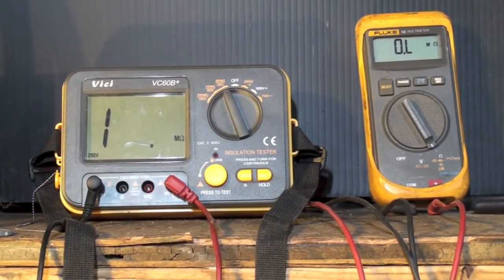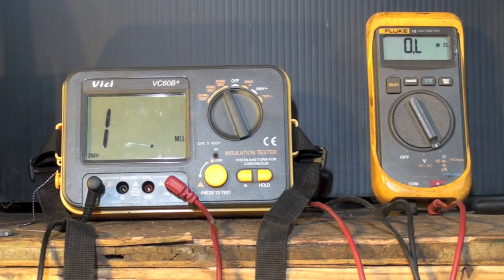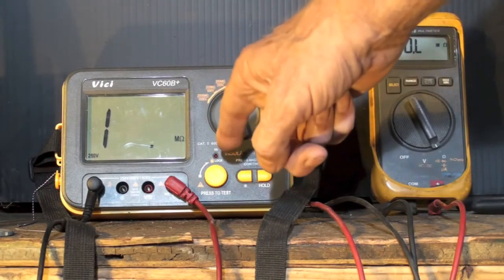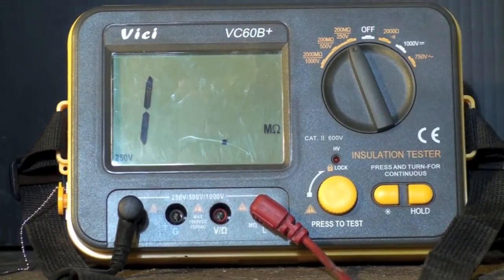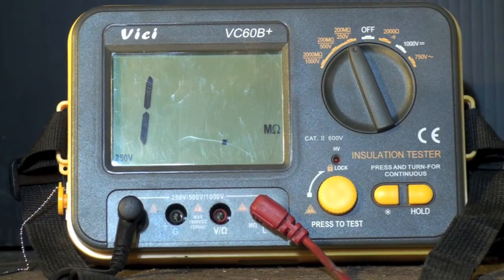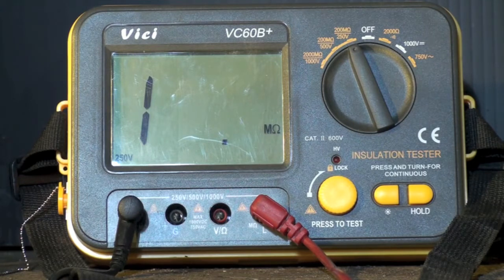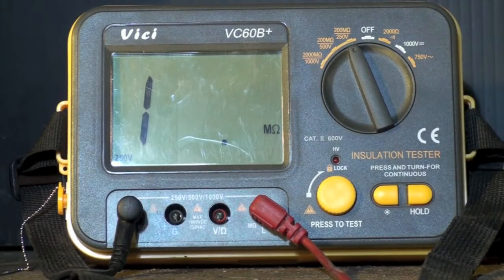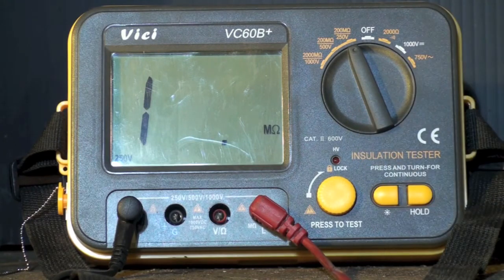How to test insulation using insulation tester VC60B+ and works